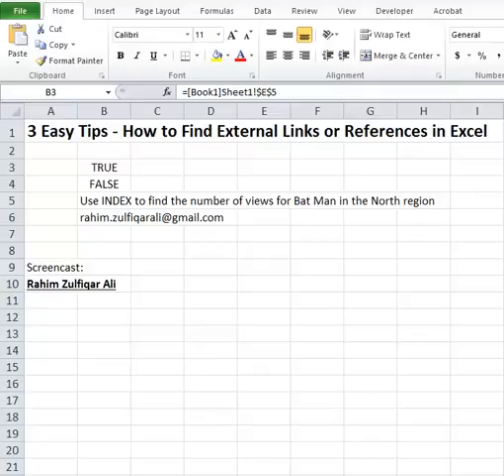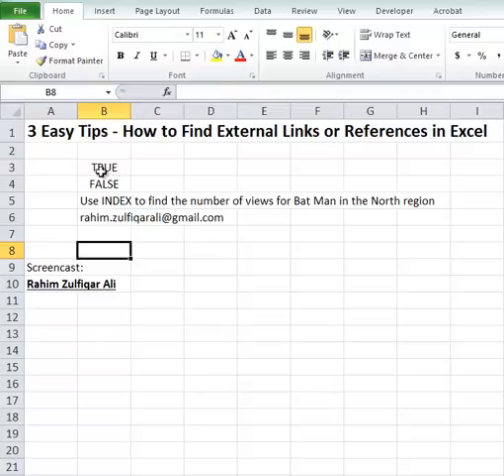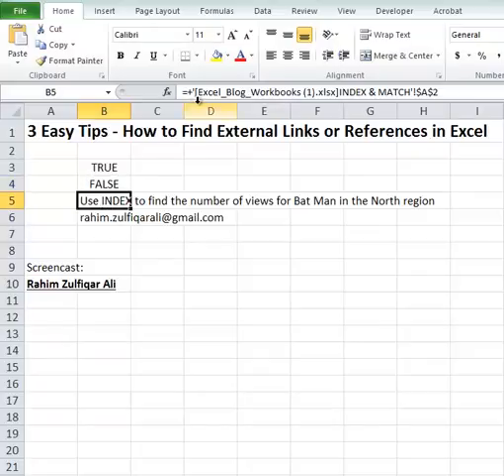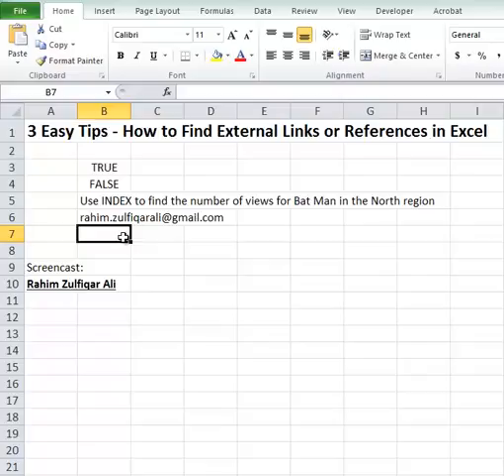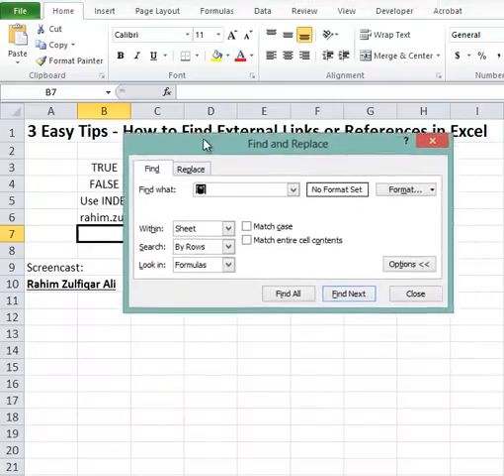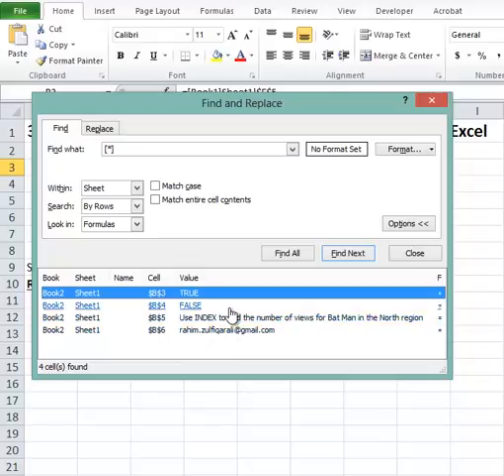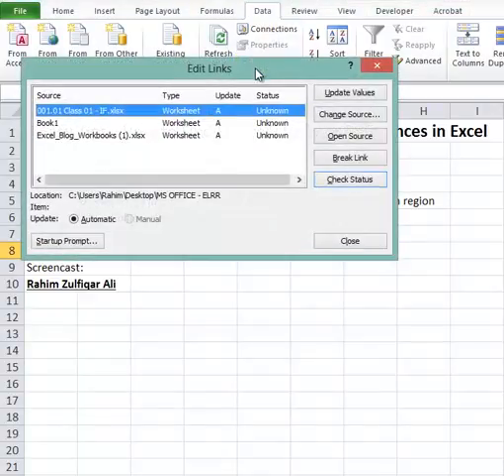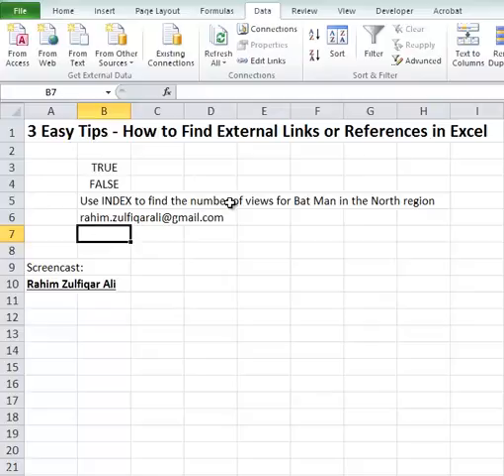16 - How to Find External Links or References in Excel - Excel Basement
16 - How to Find External Links or References in Excel - Excel Basement